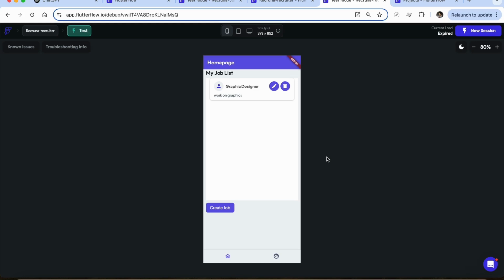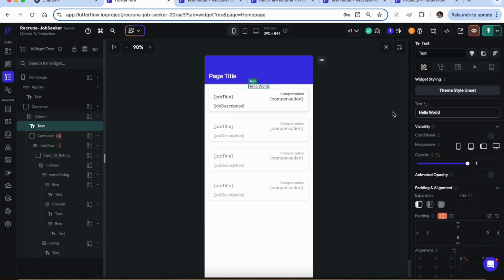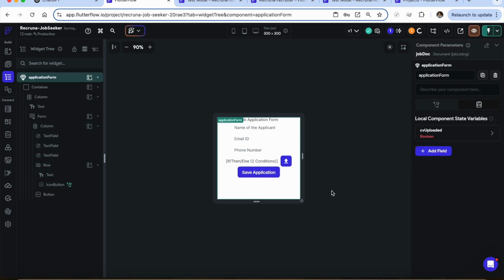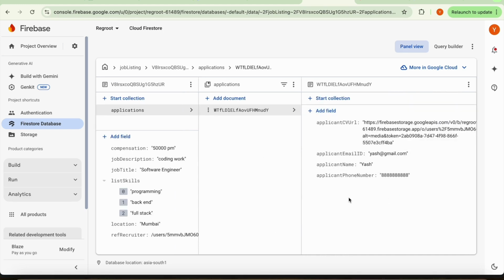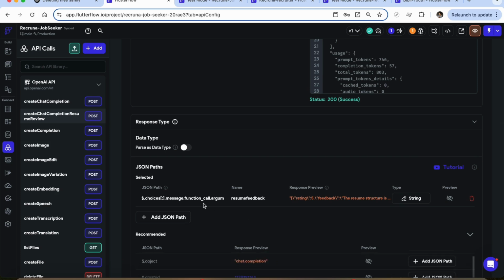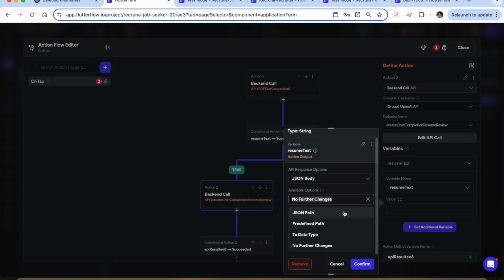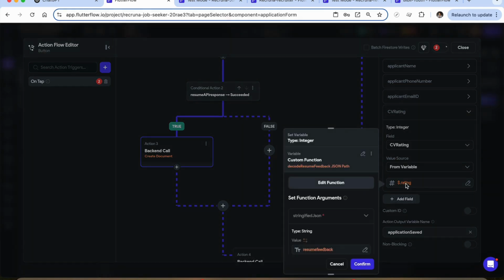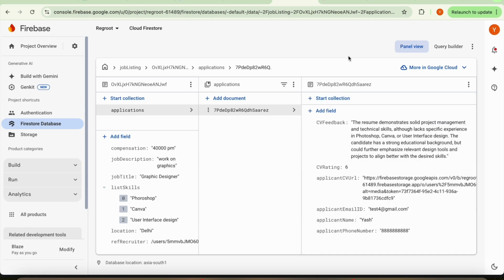AI resume screening app using No Code (Flutterflow) - Part 2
In this video (part 2 of series), we cover the parts of allowing job seekers to apply for jobs, process their CV using Open AI LLMs and provide rating and scoring to the application. The application is built using no code platform Flutterflow. If you wish to discuss product development using no code, please visit our

00:00 Recap
01:30 Creating Job Seeker Project
04:20 Fetching Jobs
11:00 Creating Application Form
25:10 Testing application form
27:05 APIs set up for scoring CV
28:30 PDF to text API call
30:24 Open AI API call for scoring CV text
35:37 Decoding Open AI response
39:10 API Integrations to update Firebase application data
55:26 Storing CV upload url into Firebase application
1:00:05 Test Run